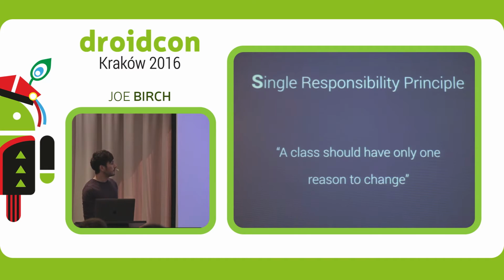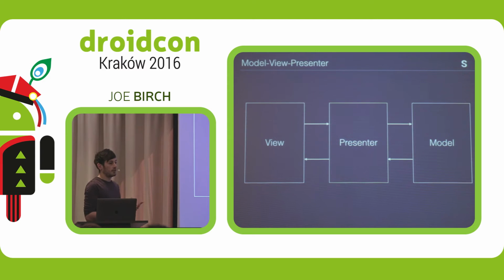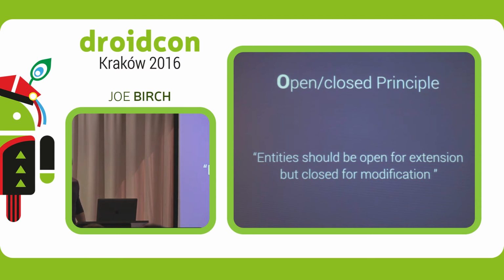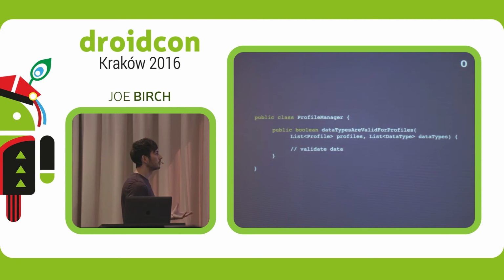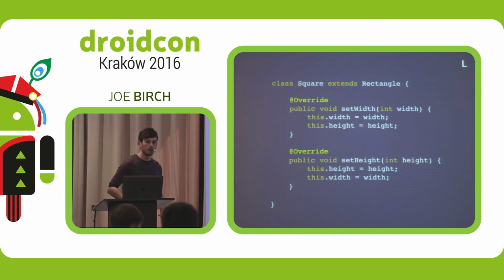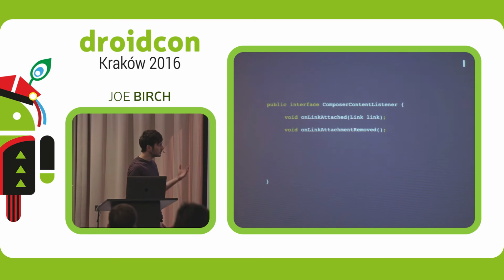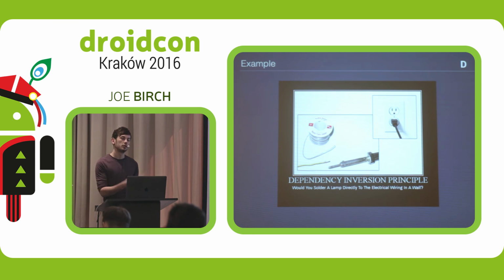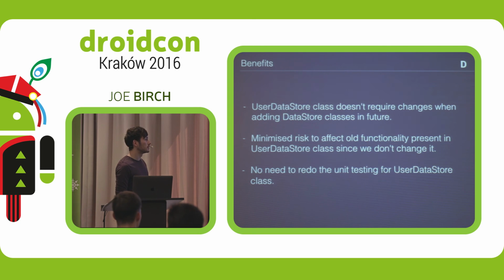droidconPL2016 - Joe Birch 'Keeping it SOLID'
droidcon Kraków is a part of global conference series and a network focusing on the best of Android. In 2016 we were happy to deliver the 3rd edition of this event.

Intro:
Fed up of code that's difficult to refactor? Tired of code smells? Tired of working with messy software architecture? Having personally worked with legacy code on a regular basis, I began to understand how important it is to alleviate these pains. Luckily for you there are five principles of object-orientated design that can help us to craft software that is both easy to maintain and extend, these principles are known together as SOLID.
In this talk we'll look at what makes up the SOLID acronym and what each principle means for our code - followed by how we can use these principles to improve both the code we maintain and also code we write in the future. Working with legacy code on the android app at Buffer has given me the opportunities to apply these principles when both refactoring and rewriting parts of the project. From this we'll be looking at real world examples to help us understand how the different aspects of SOLID can be implemented into our own projects to create the same result of a better crafting system.
By the end of this talk, we'll be more familiar with the concepts of SOLID and how we can use the approach during development to write more maintainable and extensible code.